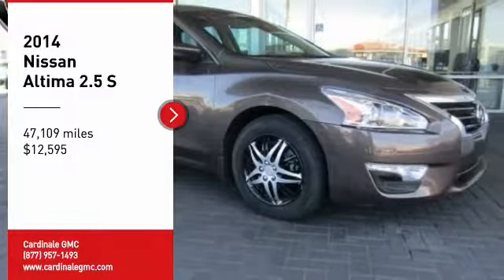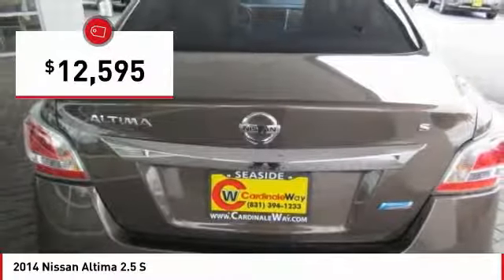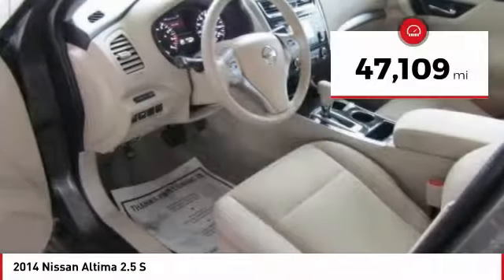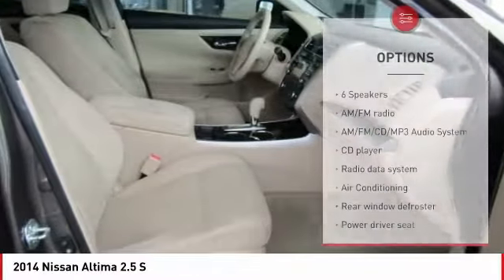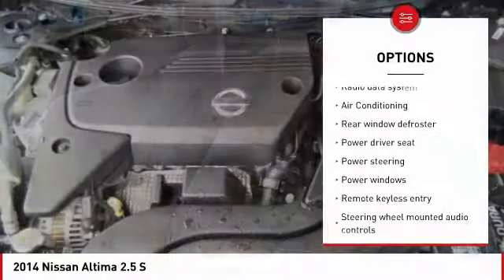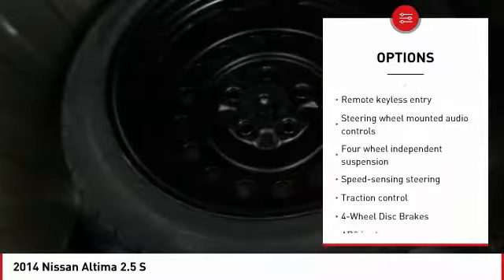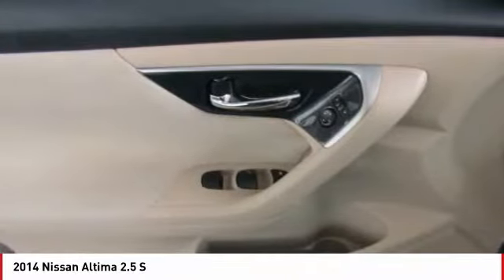2014 Nissan Altima Seaside CA U27456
2014 Nissan Altima 2.5 S

Cardinale GMC
2 Heitzinger Plaza

CARFAX One-Owner. Unk 2014 Nissan Altima 2.5 S FWD CVT with Xtronic 2.5L I4 DOHC 16V RARE HARD TO FIND. HURRY!!!, ONE OWNER, SUPER LOW MILES!!!, RED TAG SALE!! HURRY. , SERVICE RECORDS AVAILABLE, SERVICED REGULARY, BLUETOOTH, CVT with Xtronic. Recent Arrival! Odometer is 7892 miles below market average! 38/27 Highway/City MPG Awards: 2014 IIHS Top Safety Pick 2014 KBB.com 10 Most Comfortable Cars Under 30,000 2014 KBB.com 12 Best Family Cars Reviews: Satisfying acceleration and fuel economy from both engines; engaging handling; refined ride; comfortable front seats; user-friendly electronics; solid interior quality; top crash test scores. Source: Edmunds The 2014 Nissan Altima is a car that must be experienced. Its dramatic curves, gorgeously sculpted steel and wide stance adds up to form a car that is exciting to drive, extremely aerodynamic, and slices through the air with ease. Nissan gives you seven tempting Altima trims to choose from starting with the base 2.5 all the way up to the top-of-the-line 3.5 SL. The 2.5 models all share a 2.5-Liter 4-Cylinder engine with 182 Horsepower that gets an EPA estimated 27 MPG City and 38 MPG Highway. The 3.5 Models on the other hand deliver a thrilling 270 Horsepower from a more powerful 3.5-Liter V6, and get an EPA estimated 31 MPG highway. All models come standard equipped with the amazing Xtronic CVT transmission. Inside the 2014 Altima, the cabin is spacious, modern and notably upscale with high-end materials and soft lines. For comfort, Nissan developed extremely comfortable front seats that are not only supportive, their cushions also flex in accordance with your pressure points, to help reduce fatigue while driving. The Altima comes standard with power door locks, push-button start, and an AM FM CD radio with an auxiliary input. Also, you get Bluetooth wireless music streaming and hands-free calling when used with a compatible phone. Not to be overlooked is the Advanced Drive-Assist Display between the speedometer and tachometer. Depending on the trim level and how your Altima is equipped, the display can show you such things as caller ID, turn-by-turn navigation, low tire pressure alerts, and lane departure warnings directly in front of you reducing the time you have to look away. SV and SL trims have the option of purchasing the available Technology Package. It gives you Lane Departure Warning, Blind Spot Warning and Moving Object Detection, as well as the Nissan Navigation System with voice recognition and a 7-inch touchscreen monitor. For Safety, all 2014 Altimas come with Anti-lock brakes, Traction Control, Zone Body construction, and 6 airbags. Source: The Manufacturer Summary Vehicle price and availability are subject to change without notice.